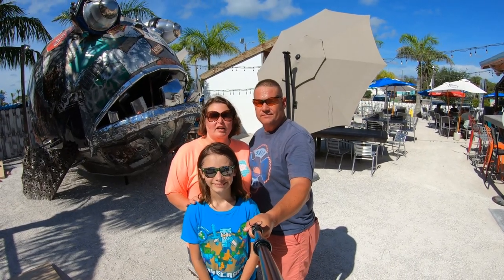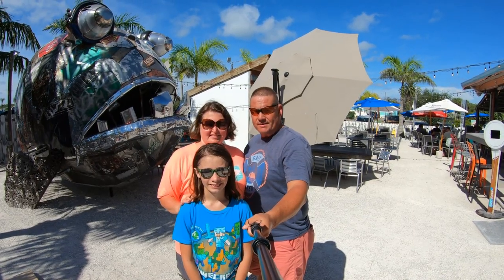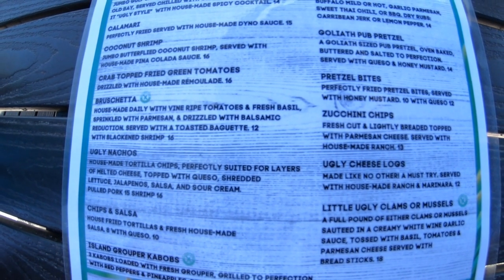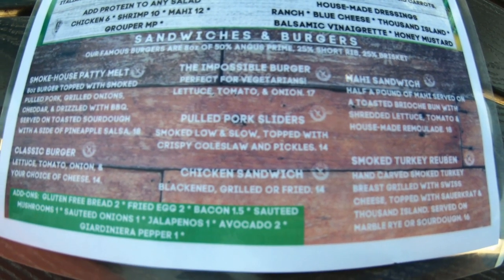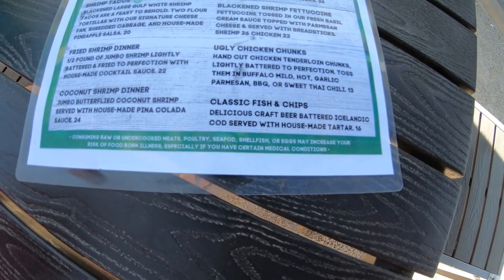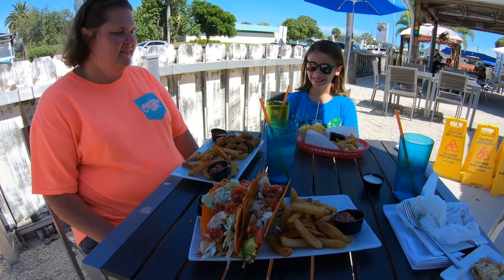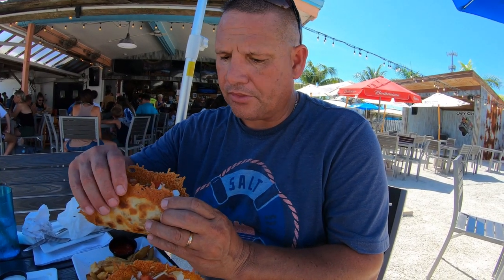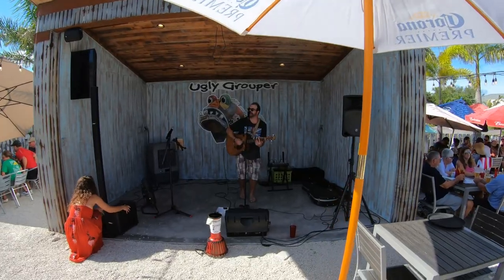Ugly Grouper Restaurant Review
Ugly Grouper is a seafood restaurant located on Anna Maria Island. It is located in the Holmes Beach area of Anna Maria. It specializes in grouper and the specialty dish seems to be the grouper tacos. There are  non seafood items on the menu as well as vegan and gluten free items. All of the seating is outdoors. They have live music, games,  delicious food and a fun atmosphere. Join us as we try out the Ugly Grouper for the first time. Don't forget to take your picture in front of the Ugly Grouper Statue.